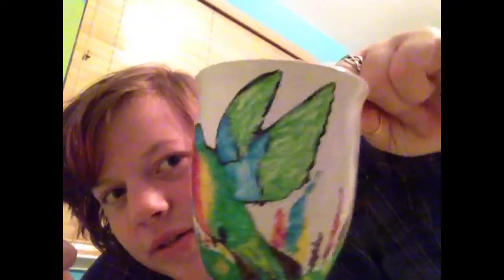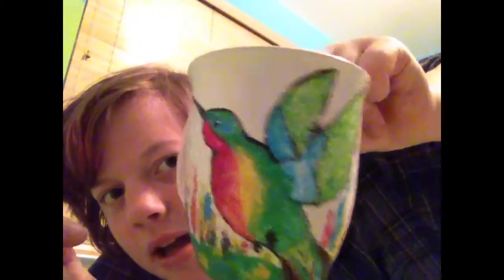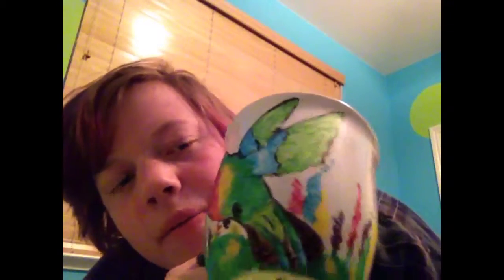Hand painted mug gift idea :)